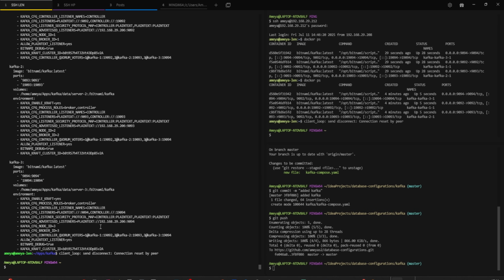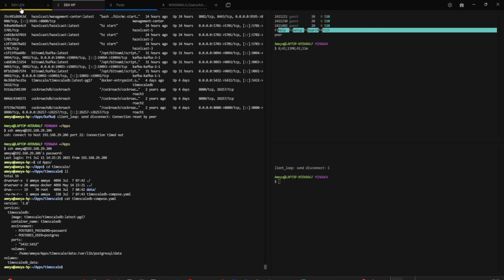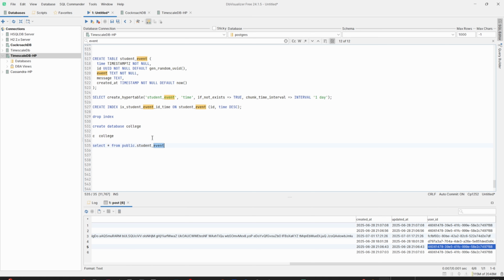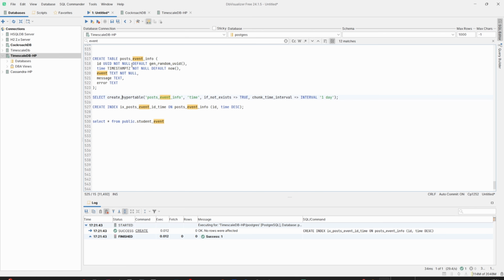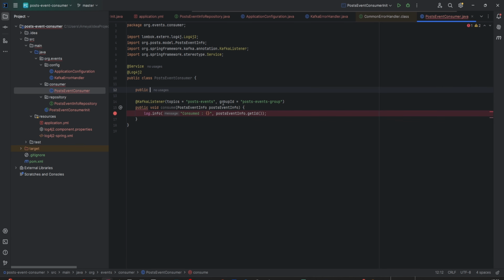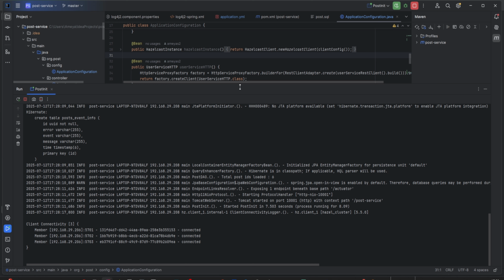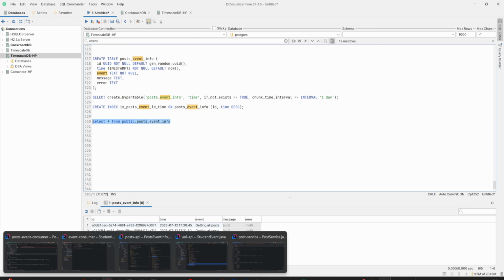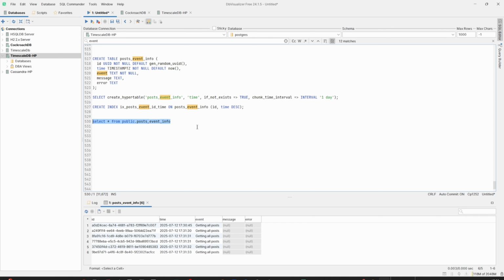46. Persist events in TimescaleDB : Scalable Spring Boot Application Foundations